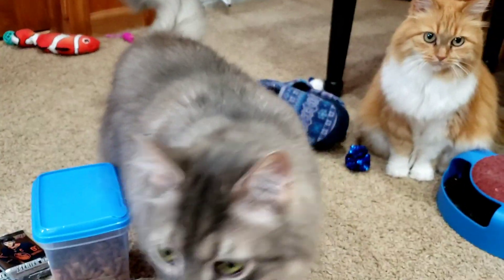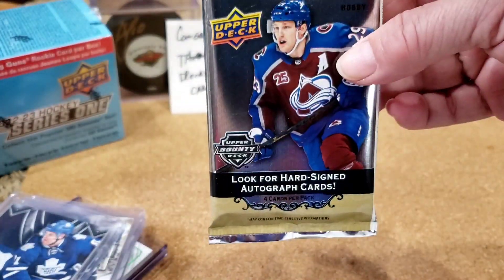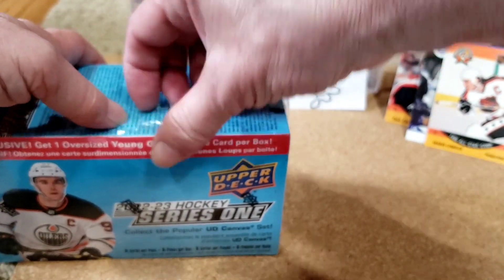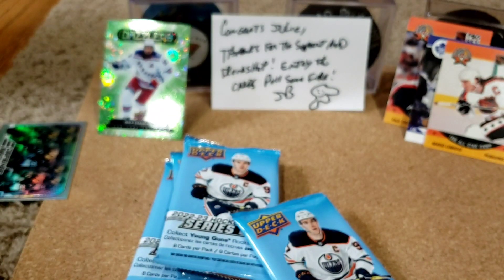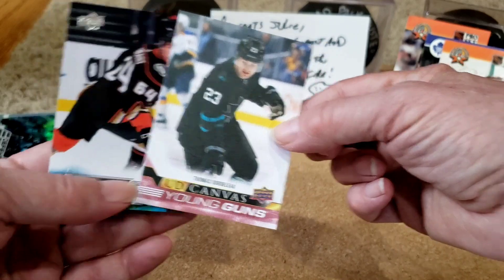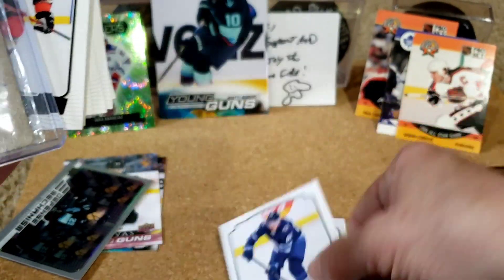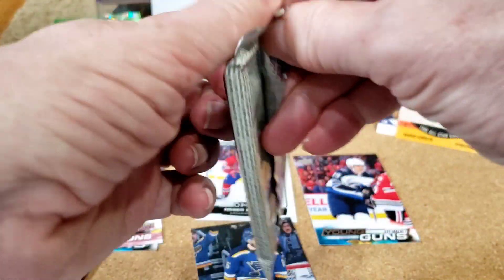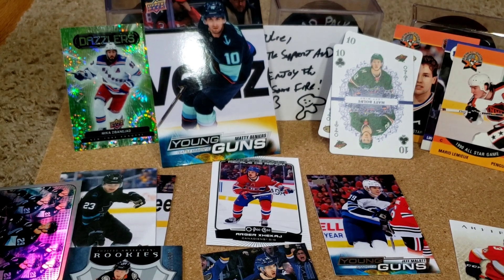Hockey Loose Packs 10 Featuring Fire From JB and What We Got From Panini Points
Video #416
Check Out
JB Ghost Hunting and Other Hobbies